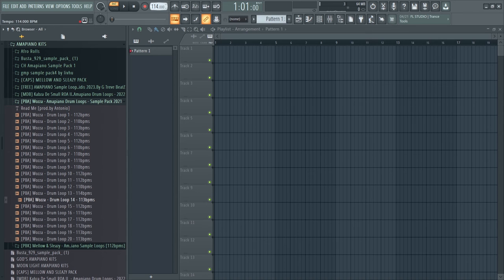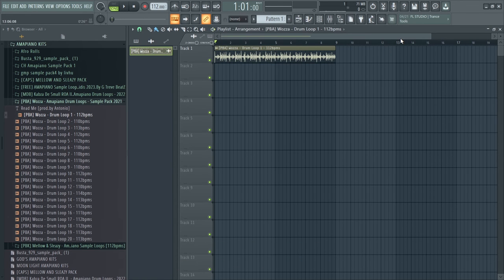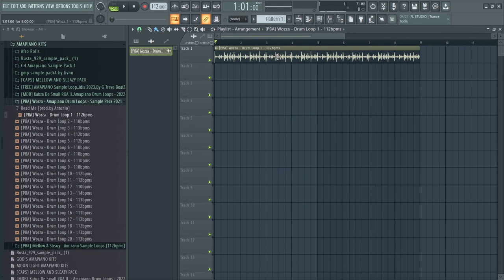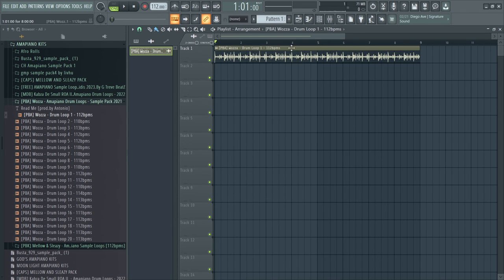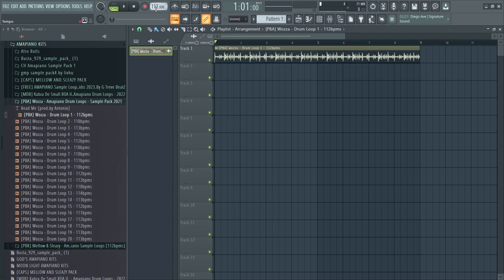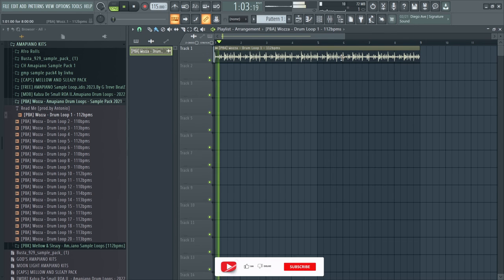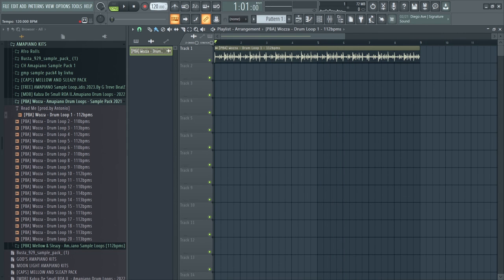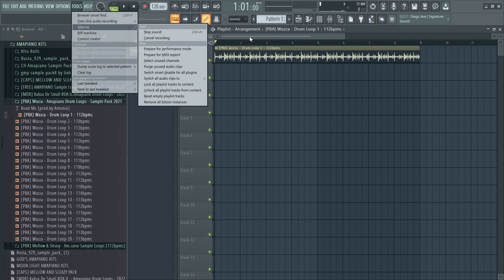[FREE] Zulu Amapiano Sample Pack | Download Amapiano pack 💯 ROYALTY FREE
DOWNLOAD FREE AMAPIANO SAMPLE PACK